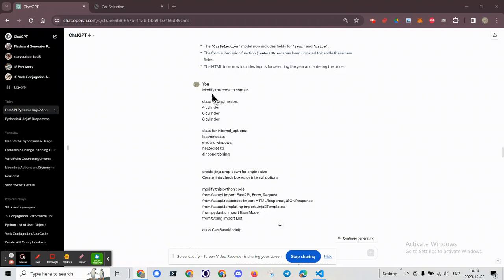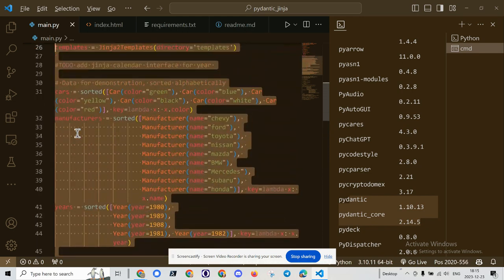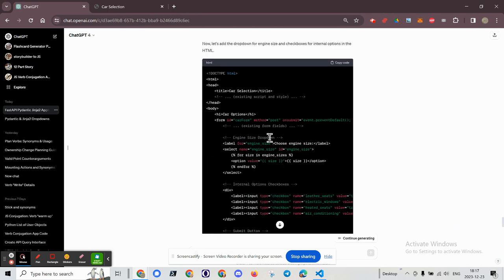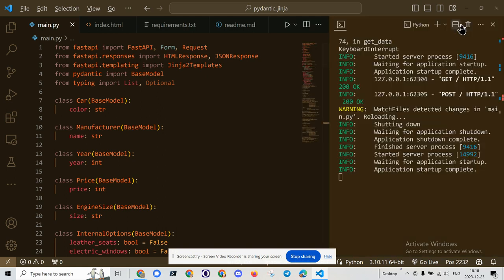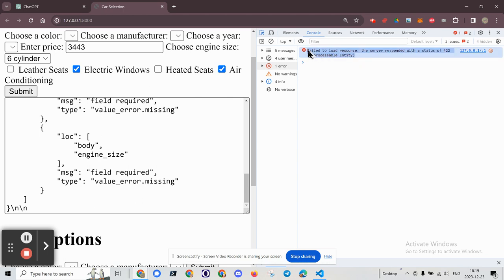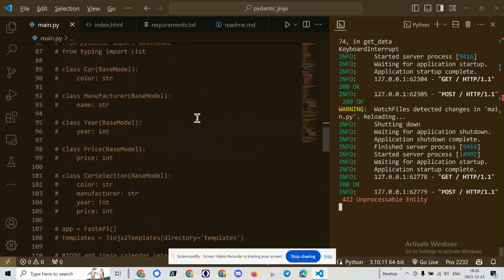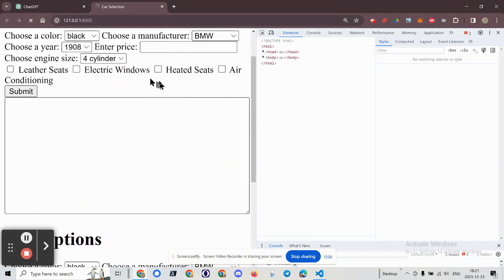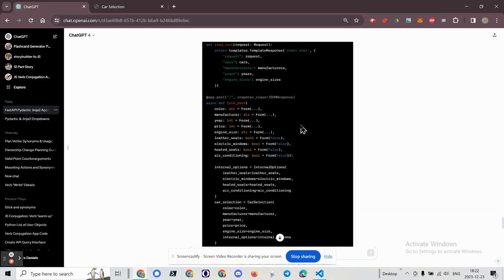Pydantic adding new objects and displaying via jinja html part III (almost worked)